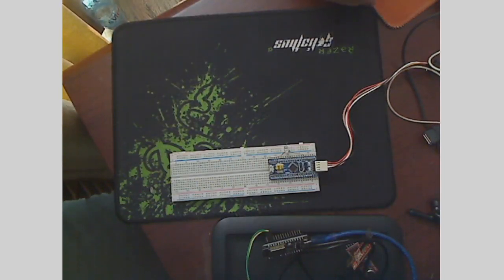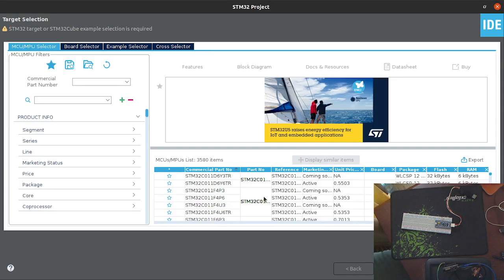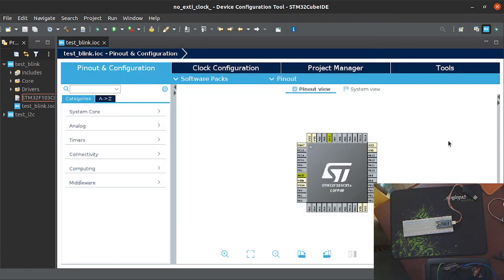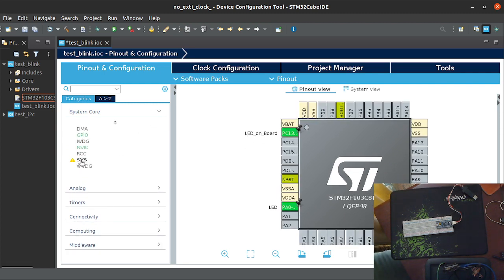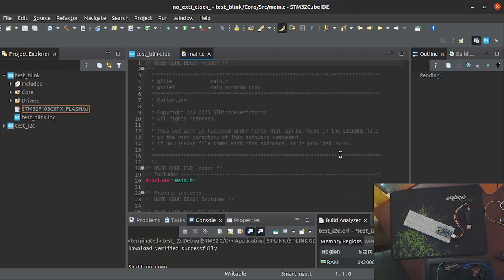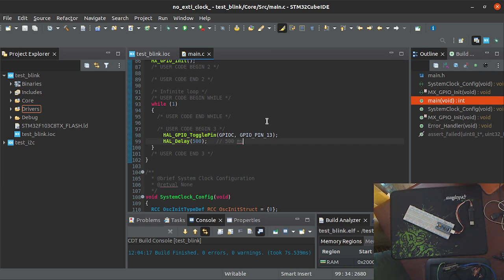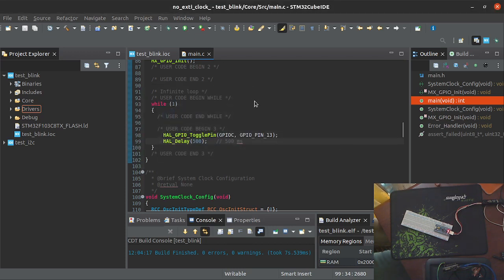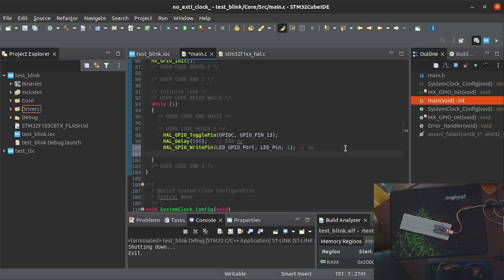How to blink LED on STM32 bluepill !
sorry for lagging of my Laptop and ma bad English!!
OS : Ubuntu
Program : stm32cubeide(last version)